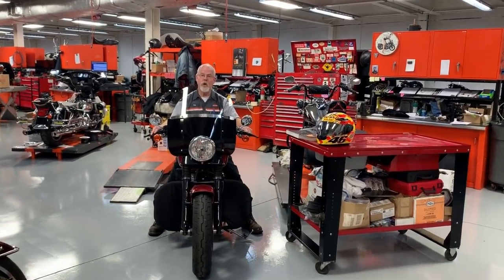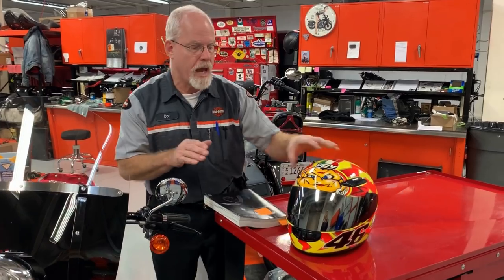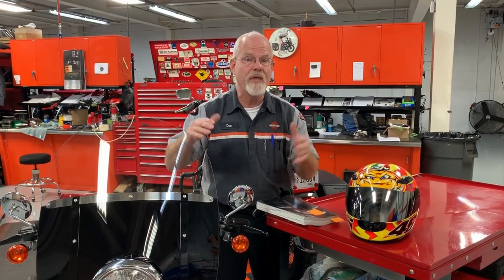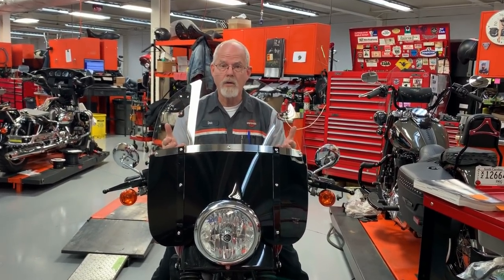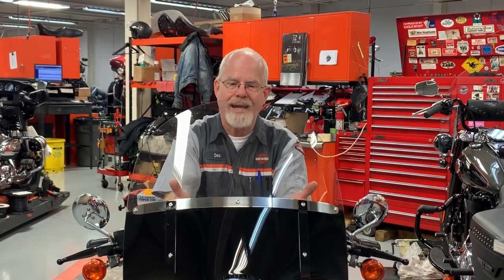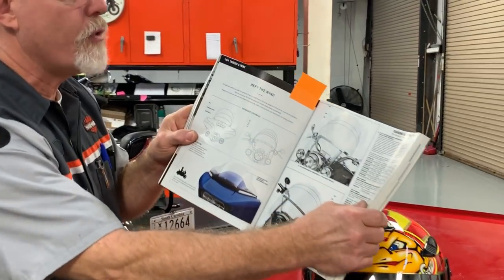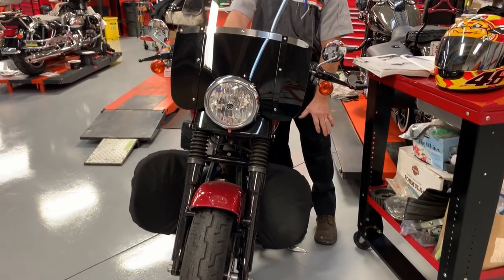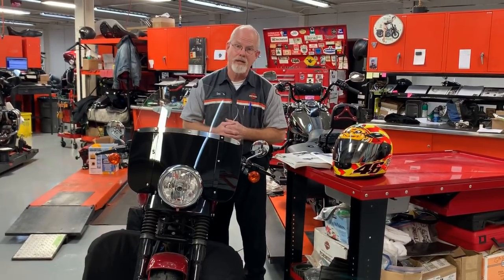DOC HARLEY: DEALING WITH BOBBLE HEAD DUE TO WIND TURBULENCE - BUFFETING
Doc Harley from the Service Clinic at Low Country Harley-Davidson to help you with the health of your motorcycle! This week he talks about buffeting, the cause, and how he chose his windshield height to help reduce it.

Over the years at the dealership he has worked on Harley-Davidson, Buell, and Triumph motorcycles with a few other brands here and there from trade-ins. There are thousands of how-to videos out on YouTube and other websites across the world. Doc’s goal is to help solve problems that people run into when using their service manual, share insights only found as a certified Harley® technician, and some of the tips he’s picked up over the years.

Looking to meet Doc and the other members of the LCHD team? Visit us at: Low Country Harley-Davidson, 4707 Dorchester Road, Charleston, SC 29405